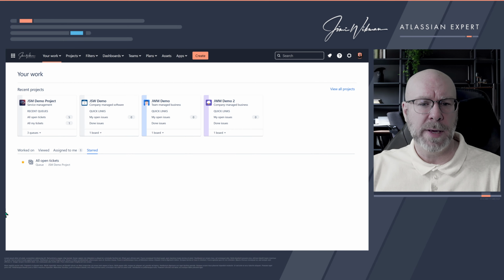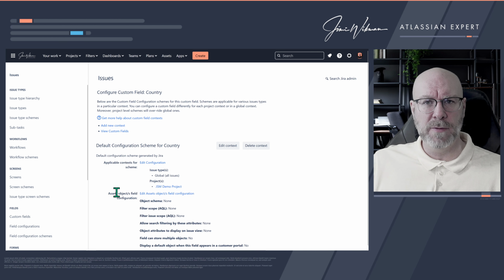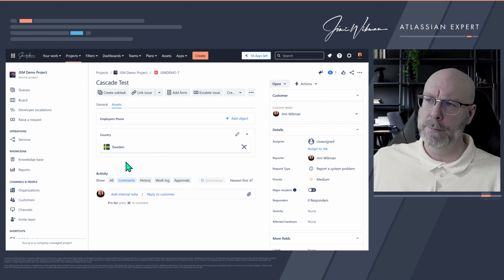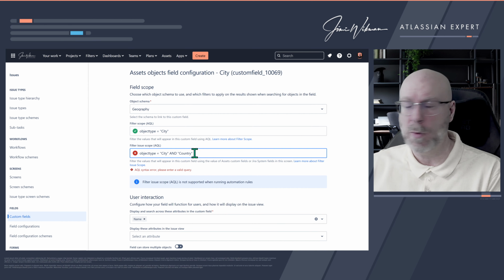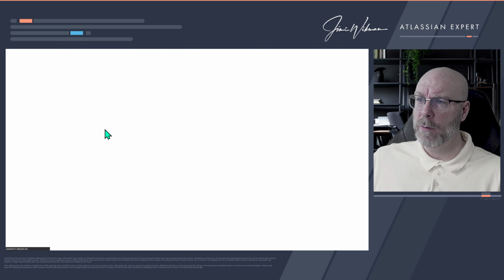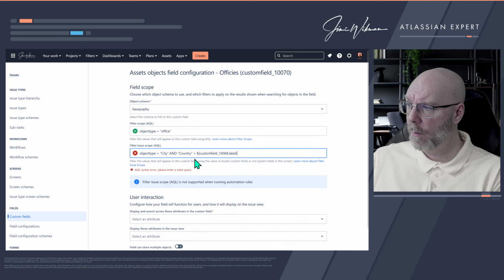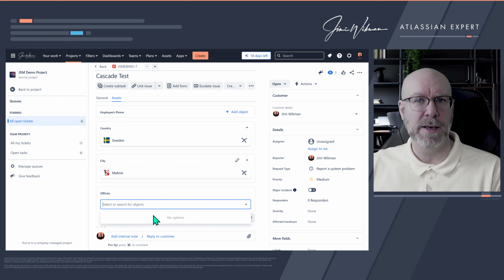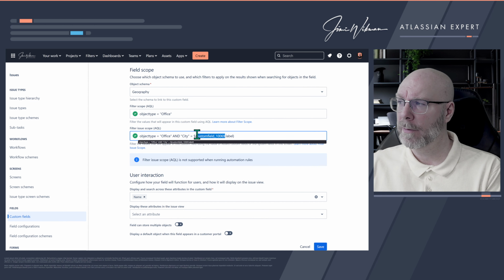Cascading Assets fields that show values based on a previous selection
How do you present values in an Assets field based on what you have selected in another Assets field?
In this video, I will show you how to set this up so you can have a sequence of three layers:

1. Select Country
2. Select City in that Country
3. Select Office in that City

This is all done using Assets custom fields that target specific attributes in the different object schemas, and it can be set up very easily.